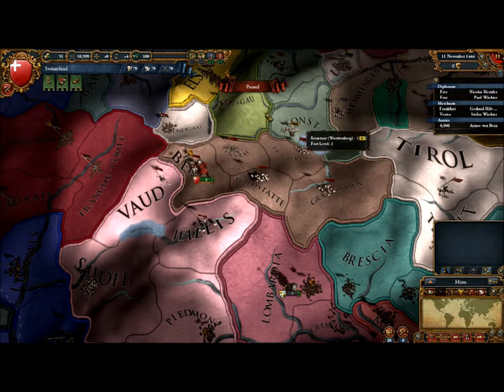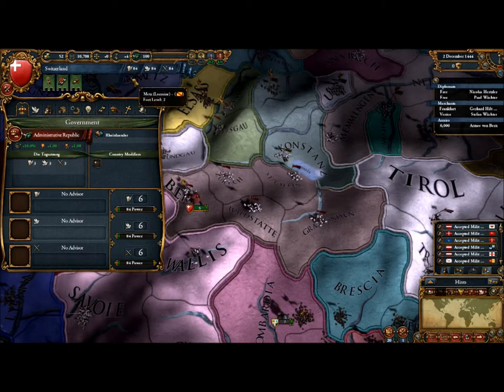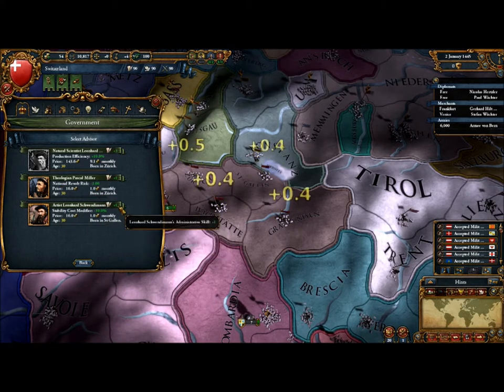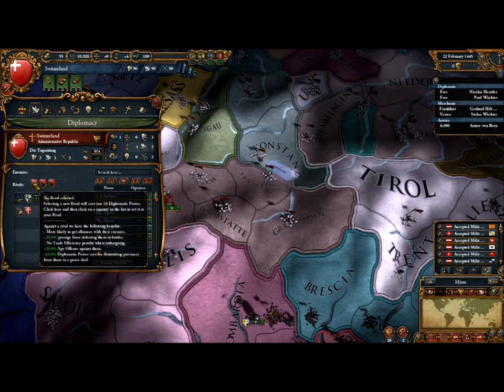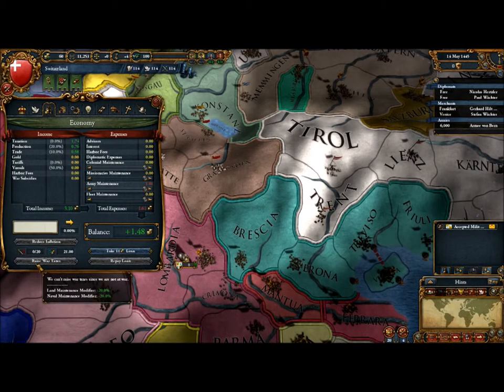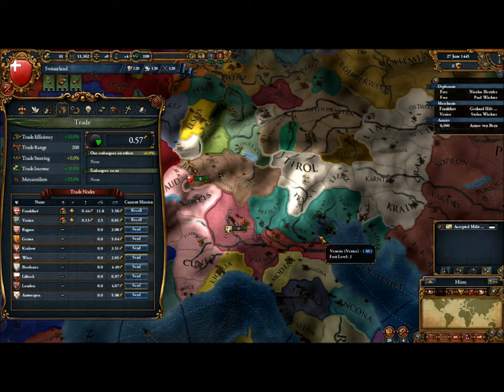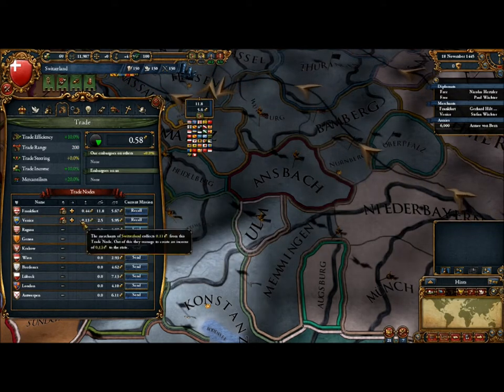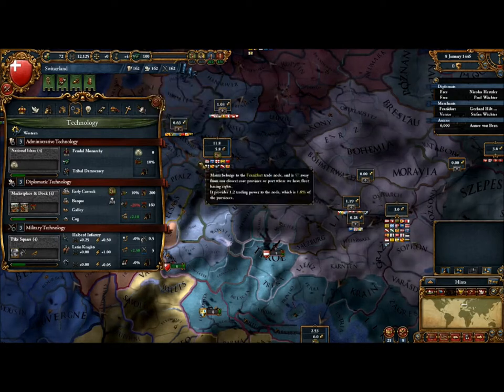Europa Universalis IV Part 1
Crono gets elected President of Switzerland. The Baron does an overview of Europa Universalis IV, highlighting some of the differences between this and the previous installment.